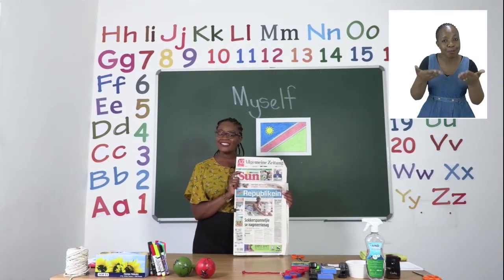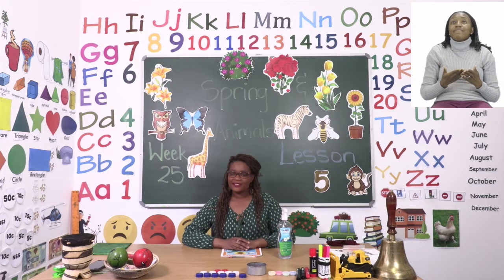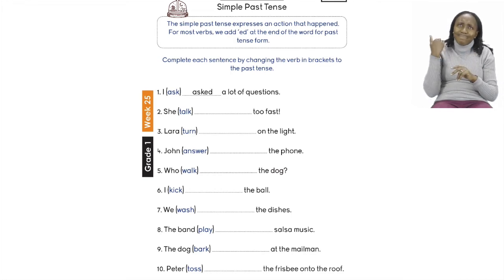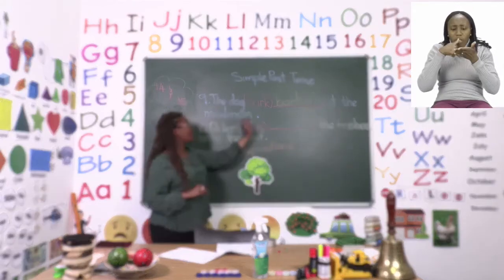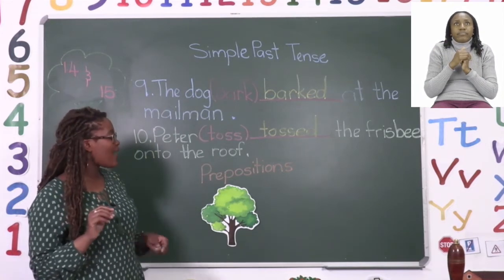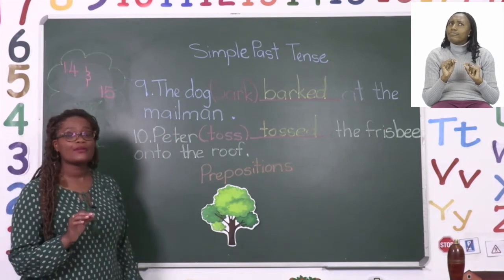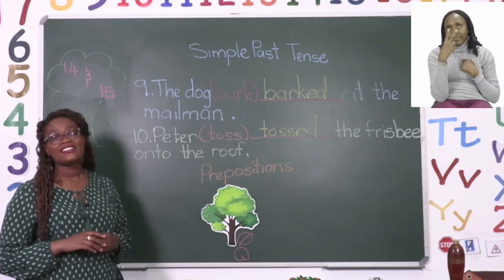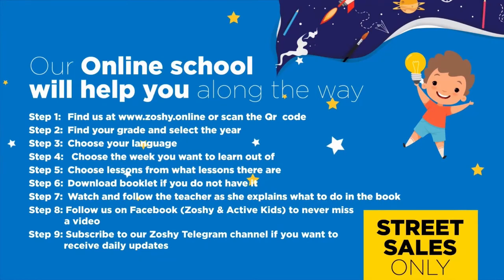My Zone Online School 2021 Grade 1 - Week 25 - Lesson 5 - 22 October 2021